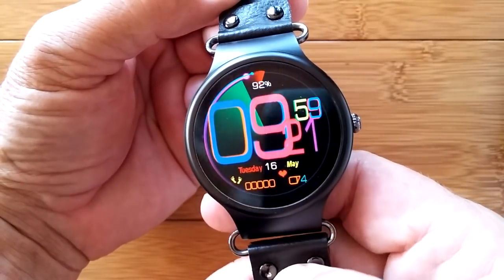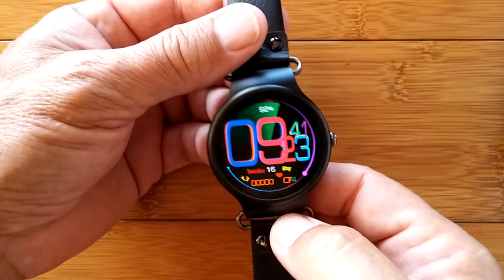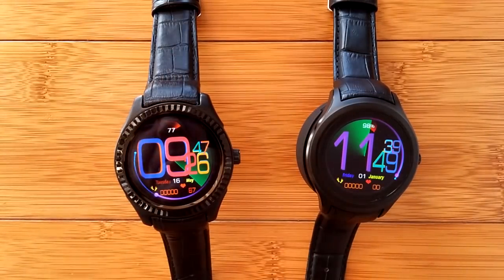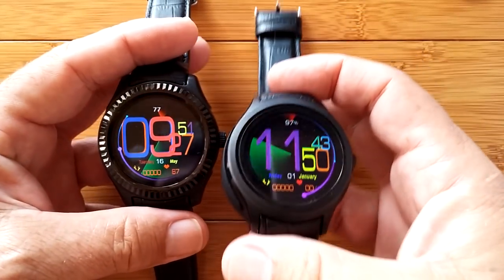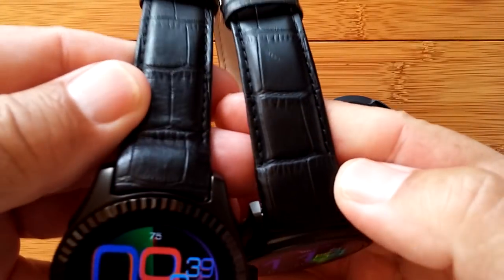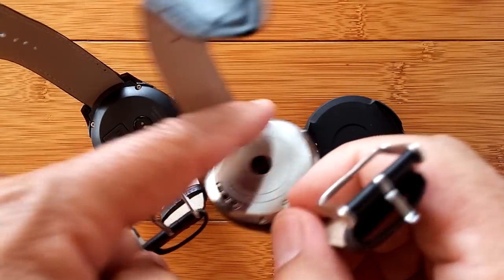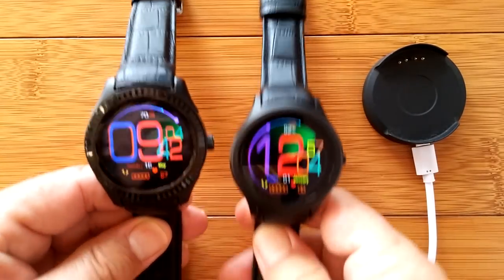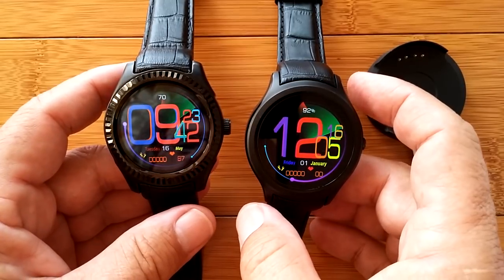No.1 D5+ vs No.1 D7 - Which should you buy?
Buying link for D5+ watch This D5+ watch is available for$105.99 if you use this coupon: GBD5+ at checkout.
Explore more GeekBuying Wearables (NOTE: Just clicking on it helps us out - Thanks!)

These watches have been provided by Gearbest and Geekbuying for review. Many thanks to our viewers for making this YouTube site popular and to Gearbest and Geekbuying for their support. If you are interested in purchasing the D5+ or D7 smartwatch, please use the links listed above. It will help us receive more watches to review for you in the future. Thanks!

DESCRIPTION:
This is the quick comparison video between the two smaller screen No.1 Android smartwatches, the D5+ and the D7. If you're considering either of these watches to add to your collection (what, you didn't know you have a collection?) this video may help you decide which one to buy.

Also, we reveal a subtle difference in the click skin engine used in three different watches. It appears the clock engine in the D7 is slightly different than the engine used in the other No.1 (and FINOW watches), and totally different than the engine used in the KW88 "class" of watches (including the I4, KW98, THOR, and others). This difference is illustrated in the "Big Digits Colors" watch face shown on all three watches. The watch face is a modification by Al Rod to provide text in English and to try and adjust the rotational components to work on the different watch platforms. This watch face is now available from Al Rod here:

On to the individual reviews. If you are as hooked on these things as I am, then you'll want to check out these deeper reviews on each of the watches shown here: